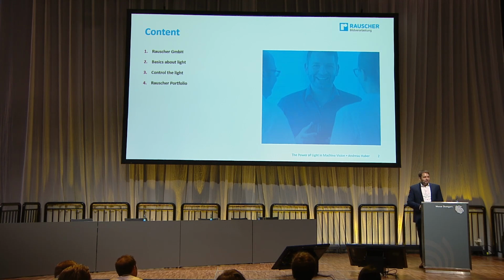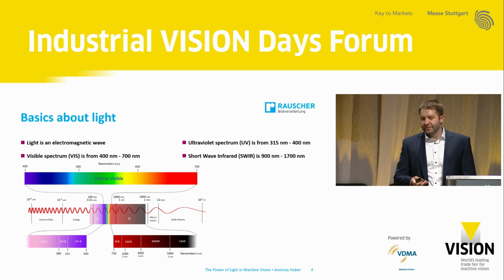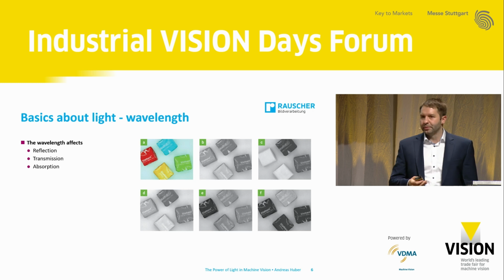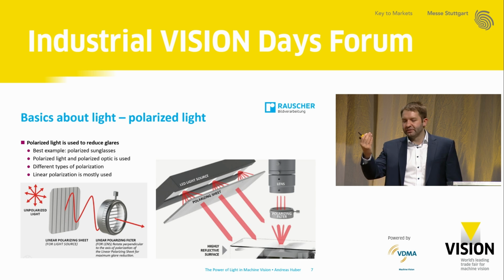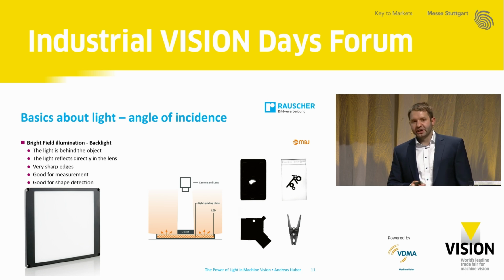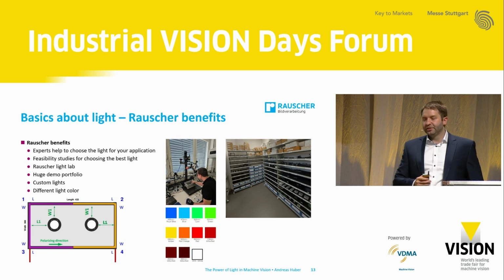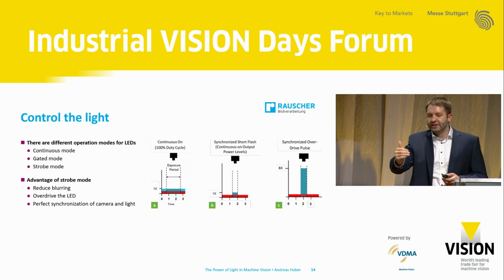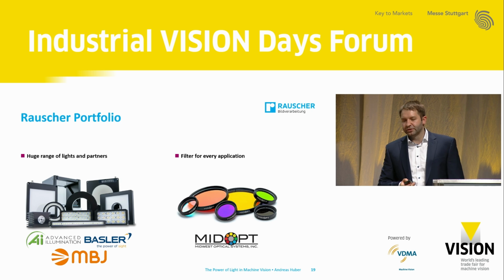The Power of Light in Machine Vision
Discover the role of lighting in machine vision! Learn how precise lighting can  enhance the accuracy and efficiency of applications, from food processing to semiconductor manufacturing. Explore how advanced lighting solutions and strobe controllers can optimize your system's performance.